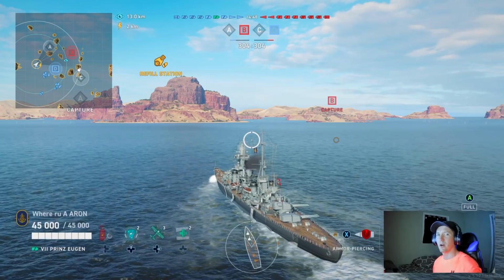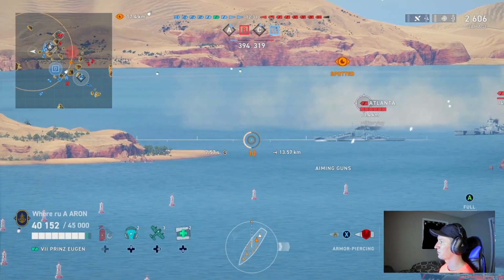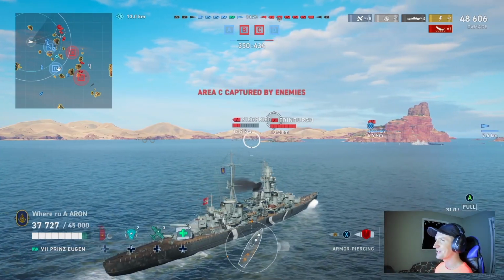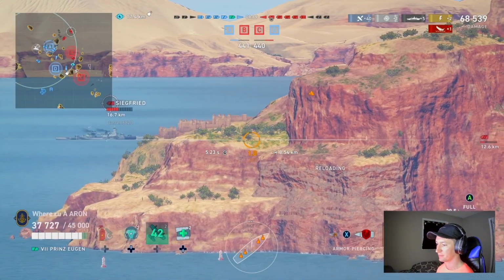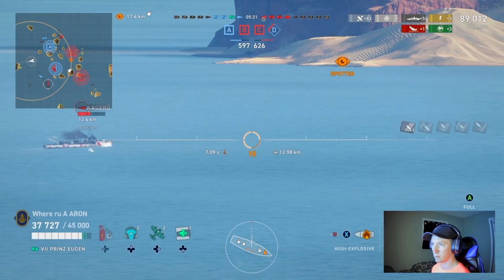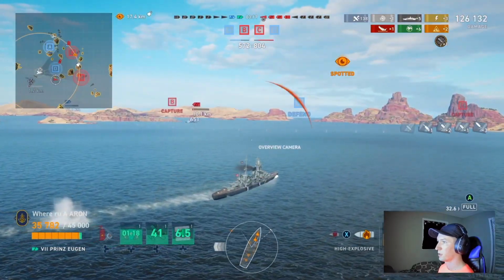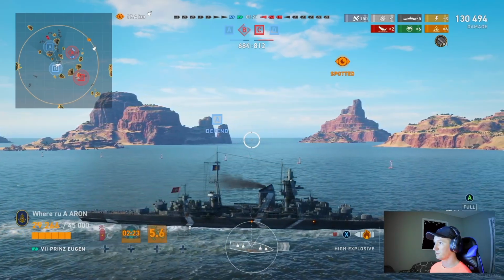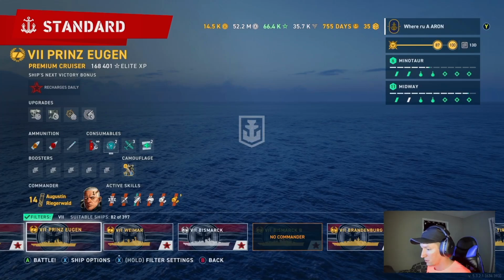Prinz Eugen - My favorite Cruiser from history